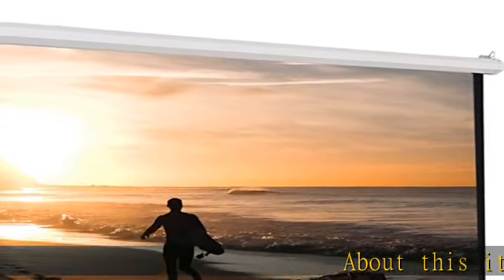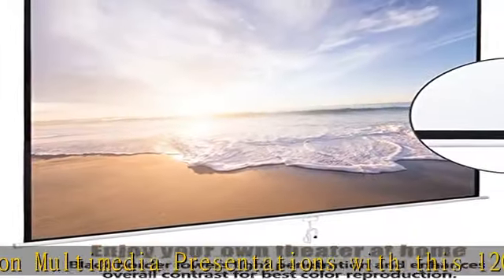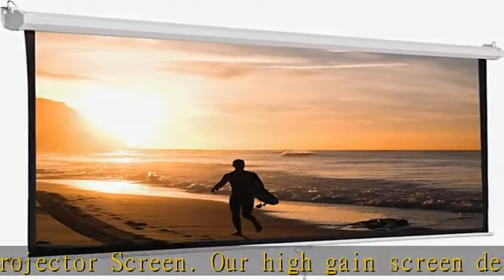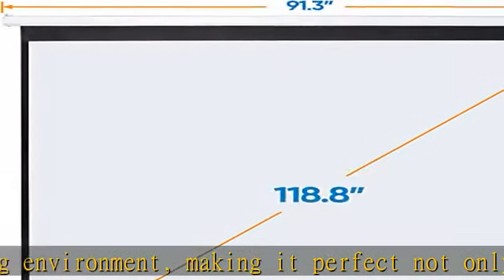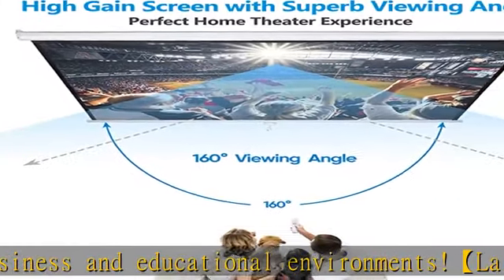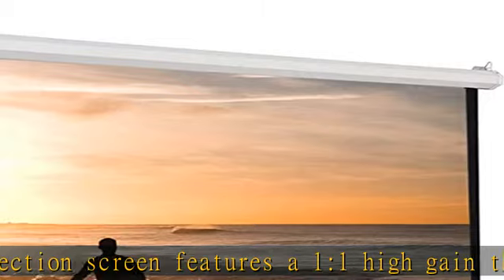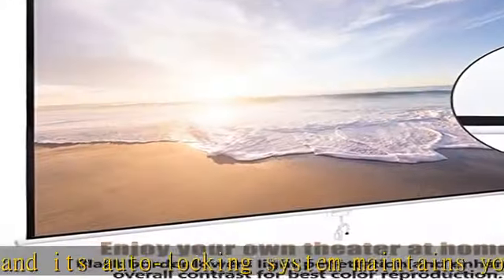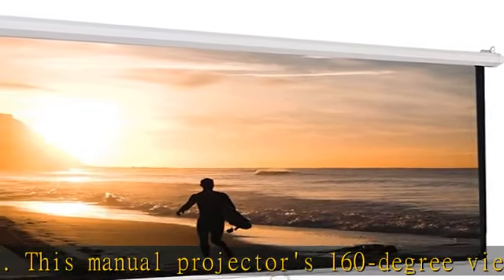SUPER DEAL 120'' Projector Screen Projection Screen Manual Pull Down HD Screen 1:1 Format for Home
SUPER DEAL 120'' Projector Screen Projection Screen Manual Pull Down HD Screen 1:1 Format for Home Cinema Theater Presentation Education Outdoor Indoor Public Display